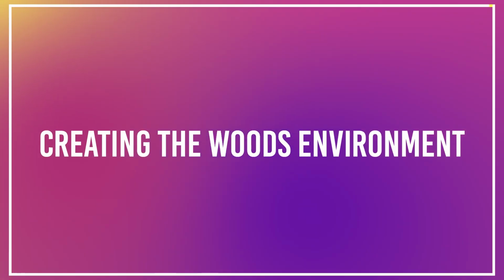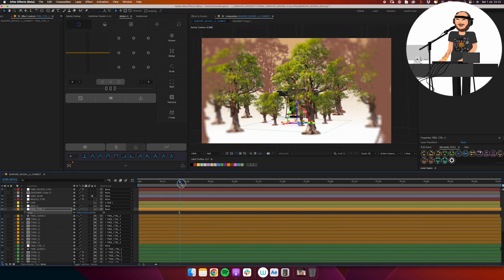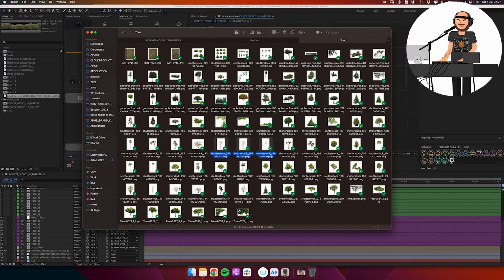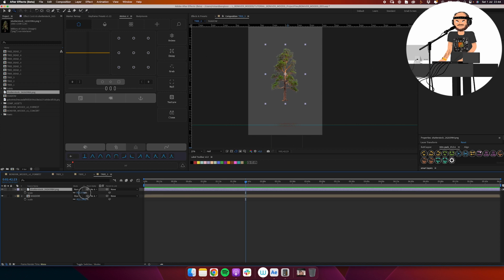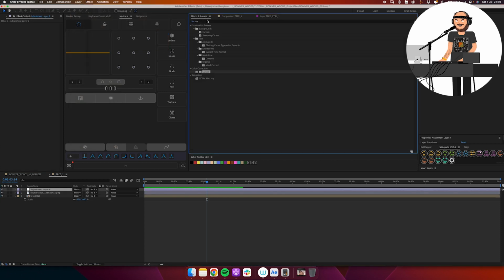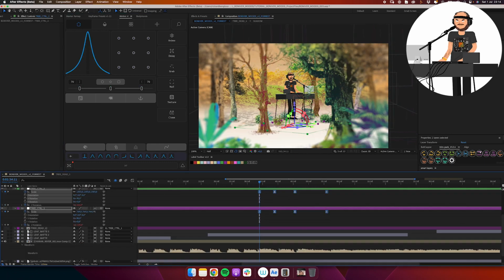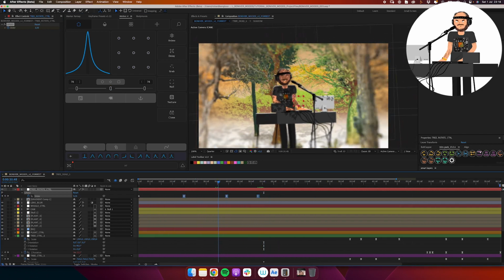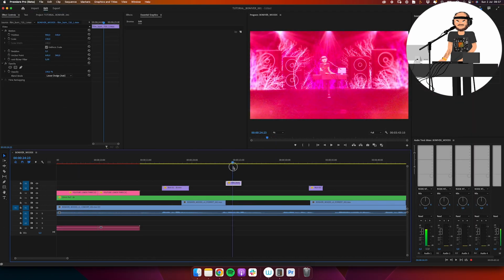BON IVER - Woods musicvideo animated Making Of: Part 2 | After Effects & Premiere Pro tutorial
Welcome back to part 2!

If you haven't already seen the music video and tutorial Part 1 check those out first!

In this part we're building on the foundation of Part 1 and using the same comp and camera animation as a starting point. But, we're completely changing the environment. And like the name of the song: Making some woods!

We're looking at using photo assets as a starting point but changing them up for a unique look and feel. And at the end we're going into Premiere Pro to put it all together!

Chapters:
00:00 - Intro
00:27 - Creating the woods environment
01:00 - Setting up the trees
02:52 - Diversifying the woods
05:18 - Foreground elements
05:47 - Adding shadows
06:48 - Stylizing the trees
08:42 - Animating the woods
09:42 - To Premiere Pro!
10:53 - Flares & Film Burns